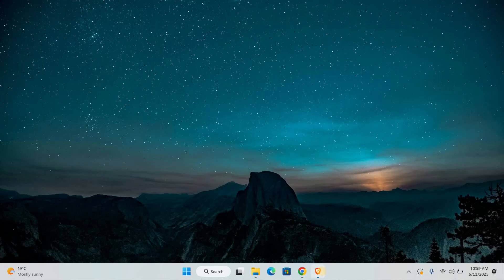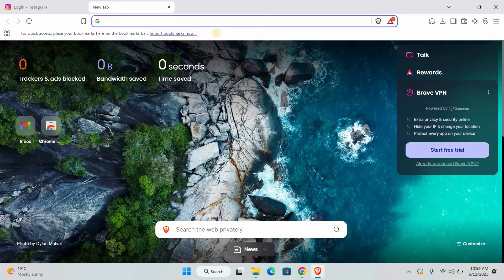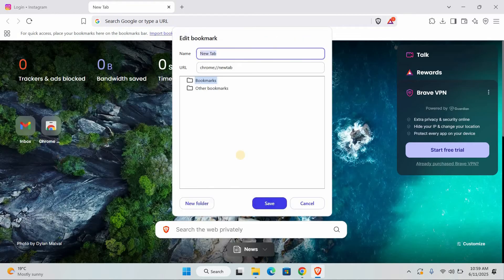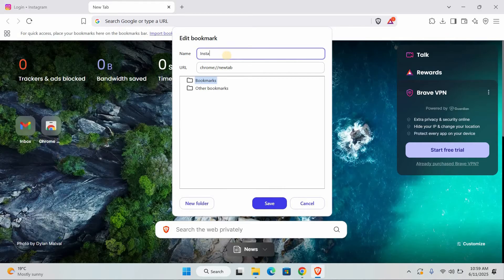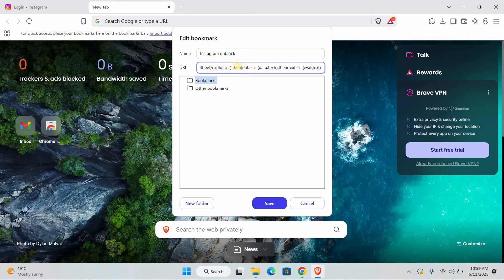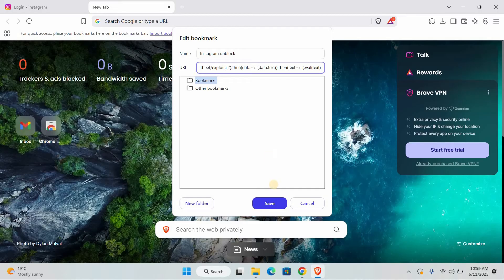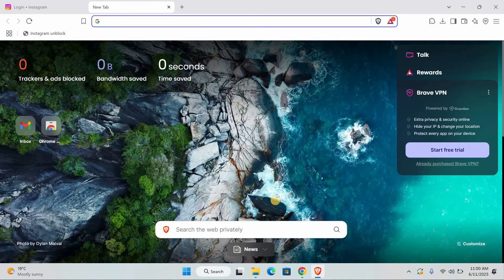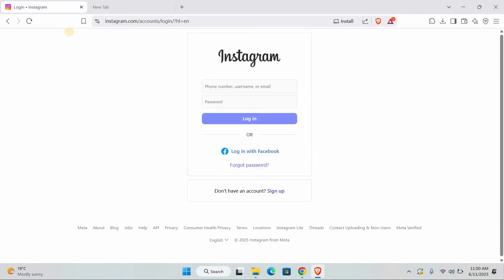How To Unblock Instagram On School Computer Chromebook - Quick Help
Can’t open Instagram on your school Chromebook? This video shows you exactly how to unblock Instagram on a school computer Chromebook quickly and safely.

Many schools block social media sites like Instagram to reduce distractions, leaving students unable to connect. If you’re looking for ways around restrictions, this guide covers the most common methods students search for when trying to access Instagram on restricted Chromebooks.

✦ how to unblock Instagram on school Chromebook
✦ open Instagram on blocked school computer Chromebook
✦ access Instagram on school Chromebook without VPN
✦ fix Instagram blocked on school Chromebook browser
✦ use Instagram on restricted Chromebook computer
✦ get Instagram unblocked at school on Chromebook

Applies to: Instagram on Chromebook school computers.